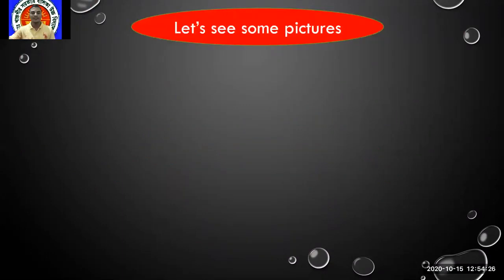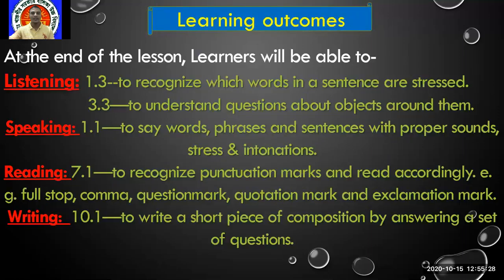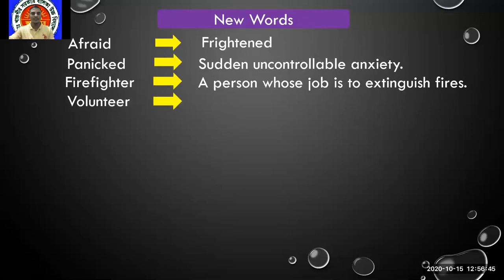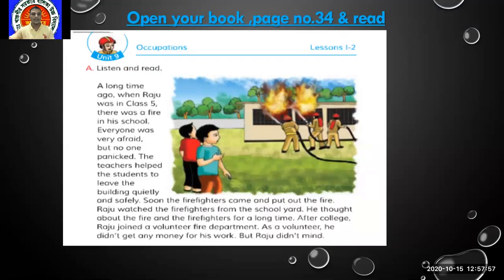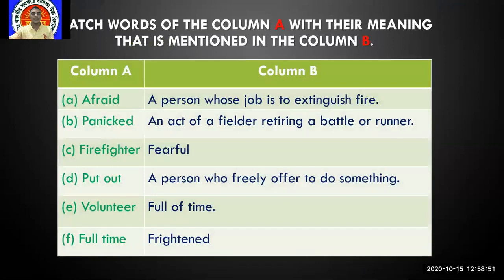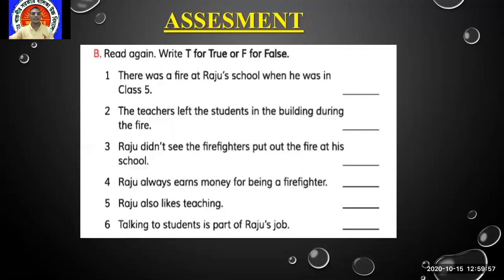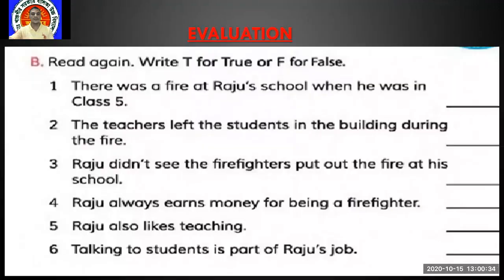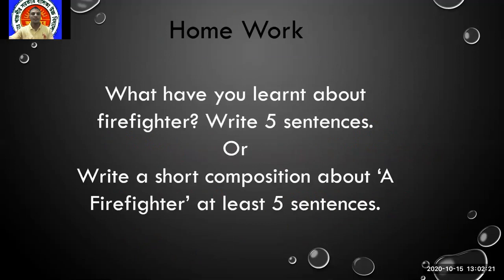Class: Five Subject: English Unit: 9. Lesson: 1 and 2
Class: Five
Subject: English
Unit: 9. Lesson: 1 and 2
Mithun Biswas
Assistant Teacher
Dr. Khastagir govt Girls High School